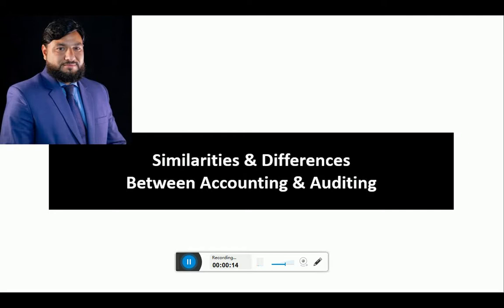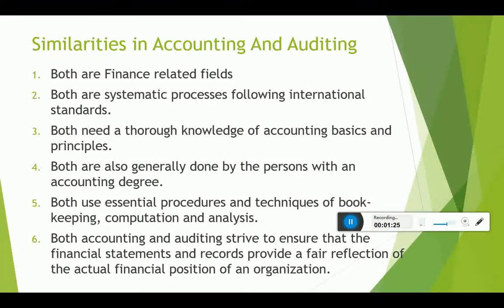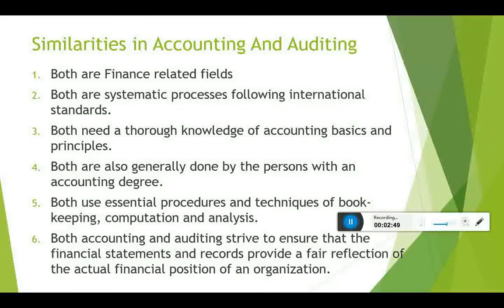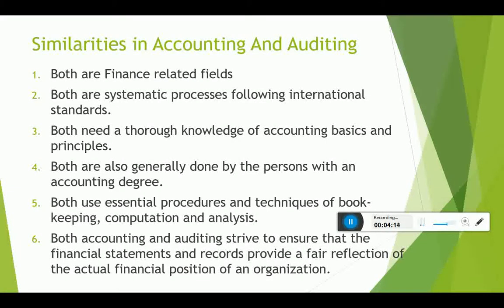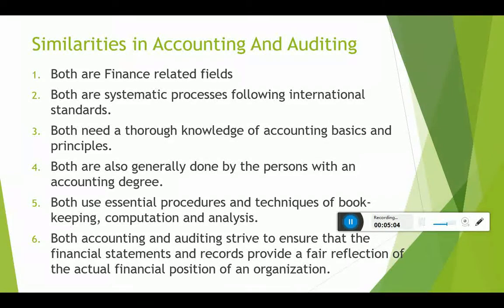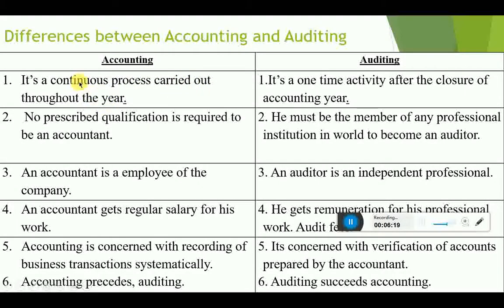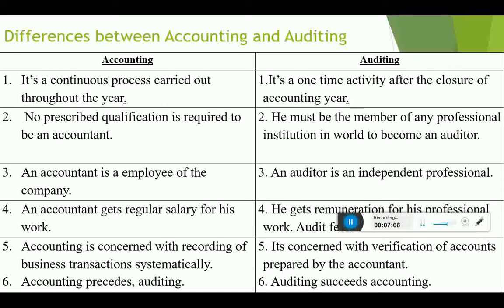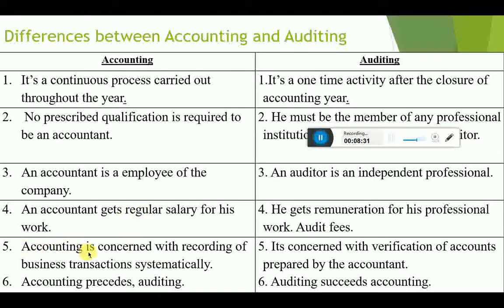Similarities & Differences between Accounting & Auditing Principles of Auditing Lecture 07